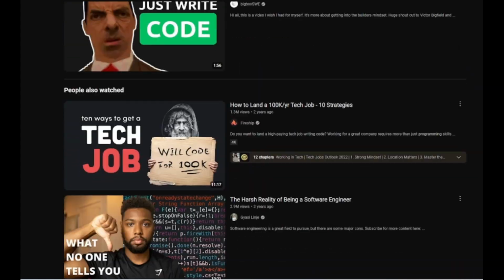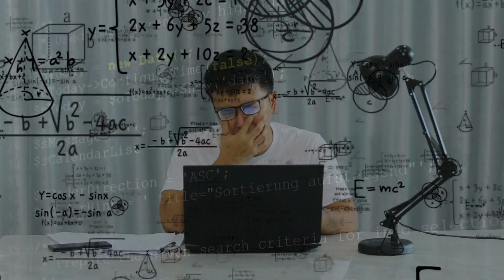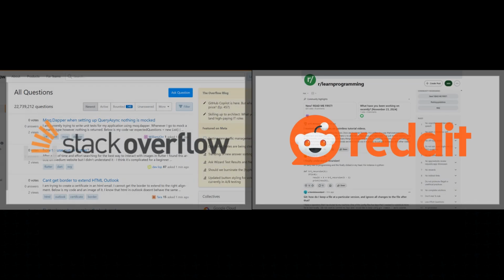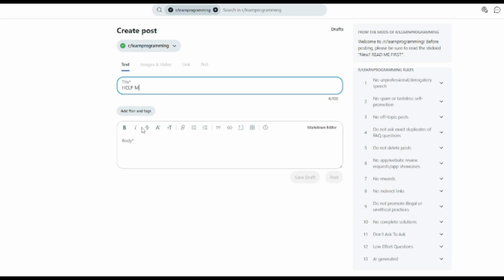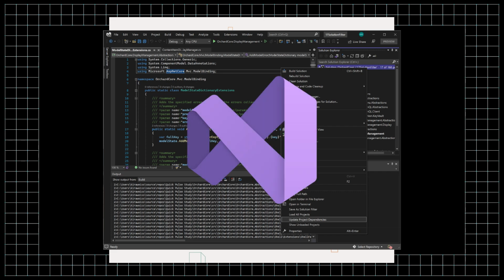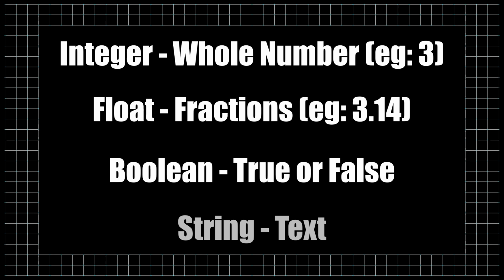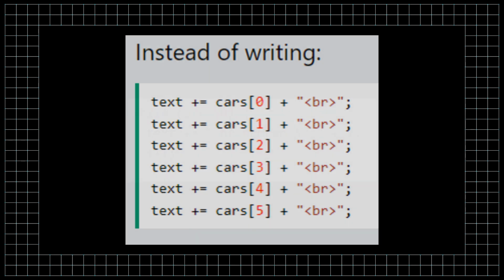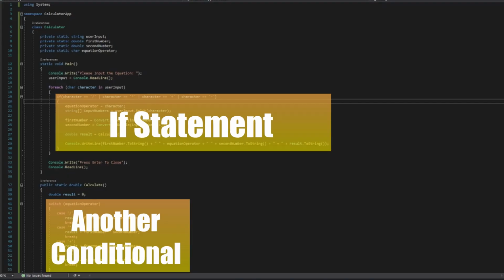How to Learn to Code in 2025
In this video I’m covering how to learn to program for complete beginners, key concepts, the best resources to help you learn, and more! This video is the first of two parts, so make sure you check out part two on how to write clean code if you found this useful!

*Learning Resources*
I’ve compiled some of my favourite resources to learn how to program here, I’ve only included resource I have personally used and can confirm are great sources for learning.

Books
Code Complete
Clean Code

*About*
In this beginner-friendly tutorial, you’ll learn the basics of programming: what it is, why it’s useful, and core concepts like variables, functions, and control flow. We’ll dive into a hands-on demo to show how it all comes together and build a small project to practice in Visual Studio. With simple debugging tips, a wealth of learning resources, and suggested next steps, you’ll gain the confidence to start coding on your own!